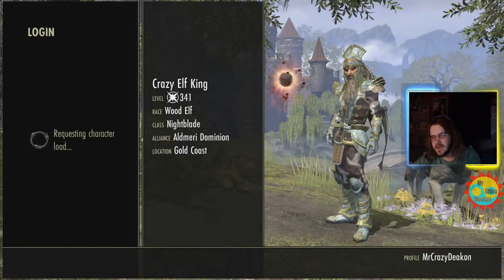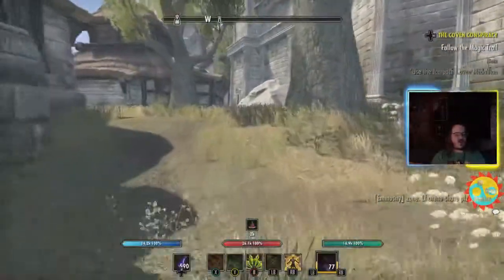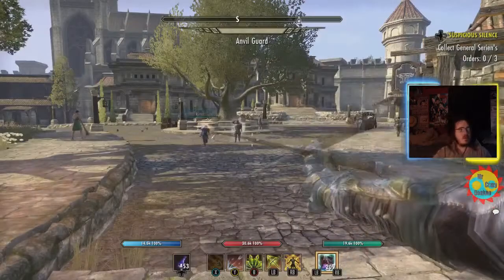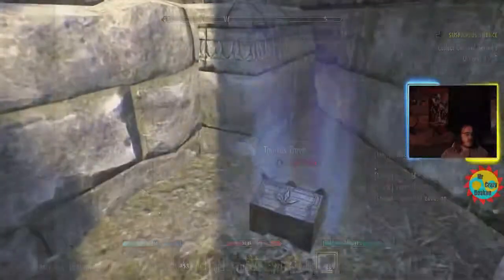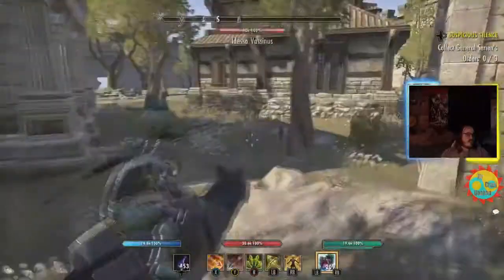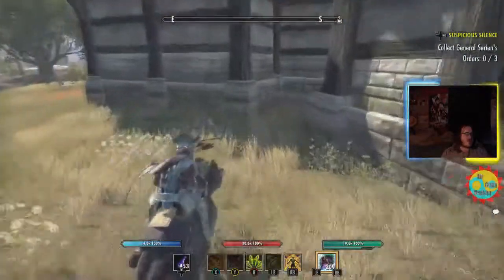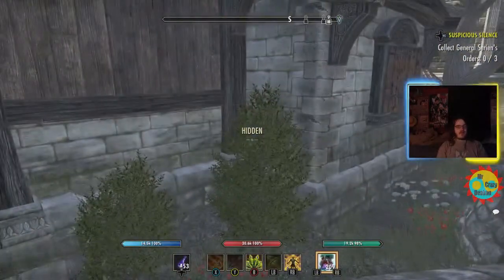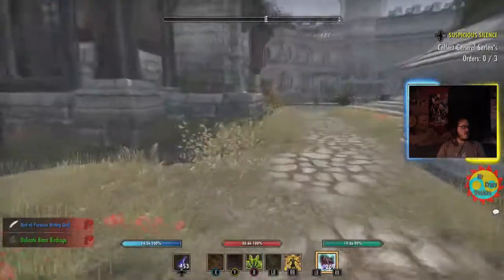ESO Gold Coast, Anvil Where To Find 9 Thieves Troves And 3 Fake Walls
Intro 0:00
Talking Before Going For The Troves And Stones 0:05
Thieves Trove #1 5:00
Thieves Trove #2 6:00
Thieves Trove #3 6:40
Thieves Trove #4 7:20
Loose Stone #1 7:57
Thieves Trove #5 8:40
Thieves Trove #6 9:10
Thieves Trove #7 10:20
Loose Stone #2 11:07
Thieves Trove #8 11:30
Loose Panel #1 12:35
Thieves Trove #9 13:05
Outro 14:28